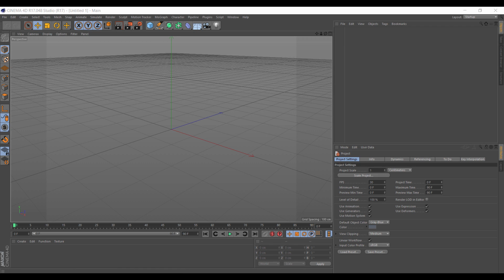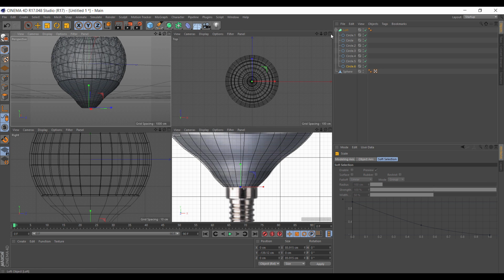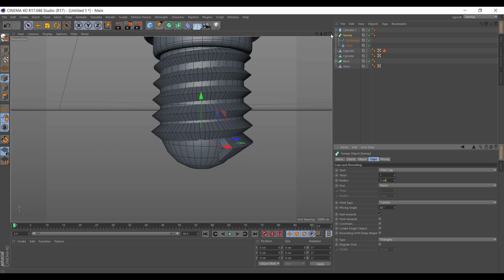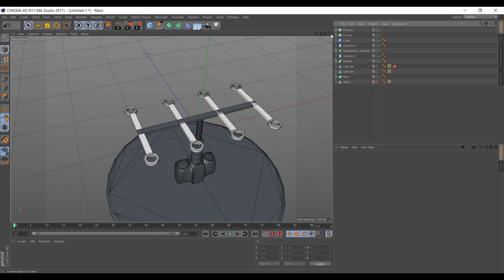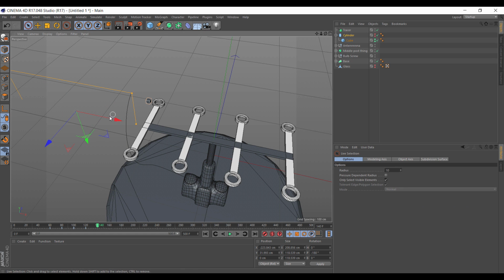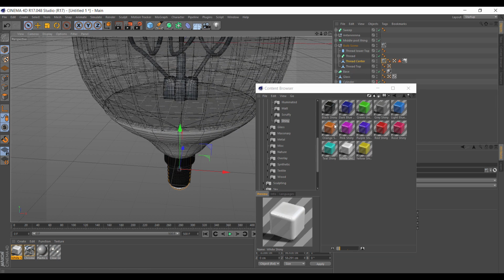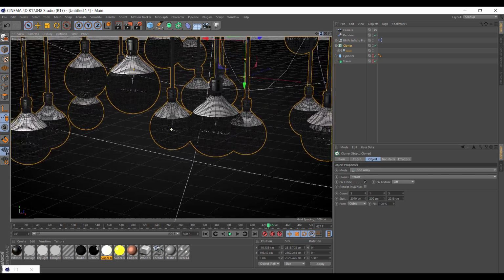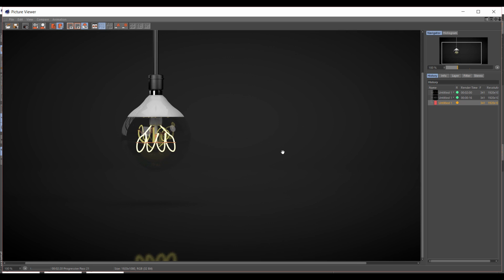How to make a Cool Looking Filament Style LED Bulb in Cinema 4D | C4D Tutorial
More @ | In this tutorial I take a look at how to create a filament style LED bulb. While not overly complicated, some useful tips and tricks that could be used to some interesting effects.